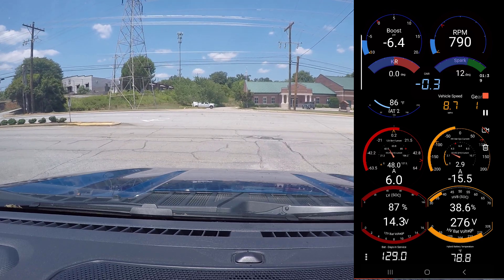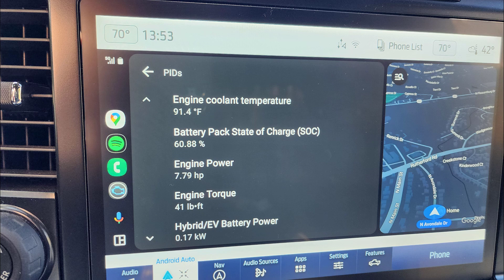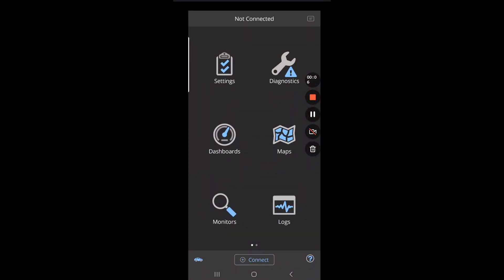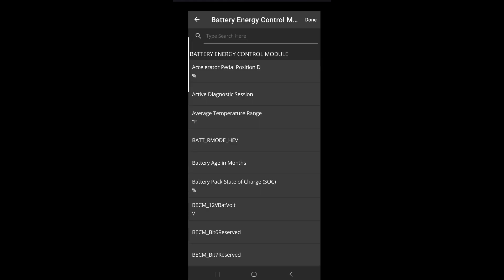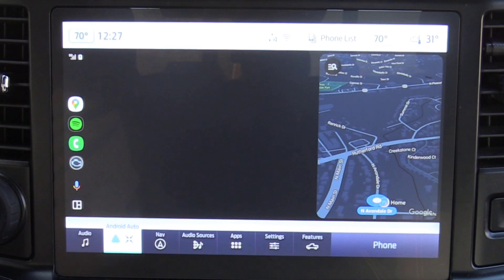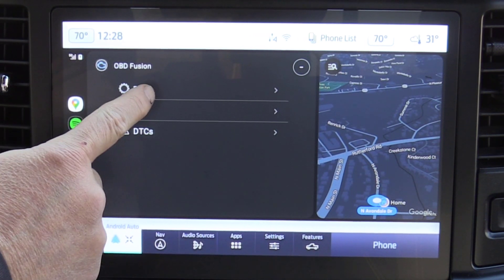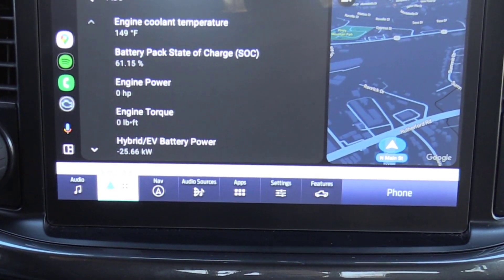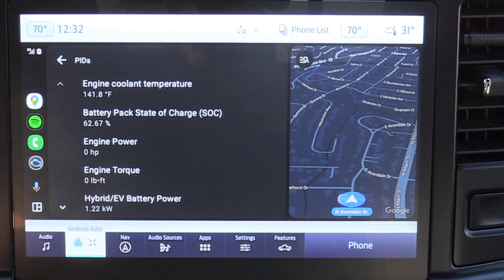View Your Engine Data on your SYNC4 Dashboard With OBD Fusion!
The easiest way to monitor critical engine data is usually with a dedicated OBD2 monitor...until now! With the right OBD2 dongle, you can define and monitor your engine PIDs with OBD Fusion, and integrate them right into your Android Auto or iPhone/Carplay screen!.

Amazon.com Links for products featured in this video:

OBDLink MX+ OBD2 Bluetooth Scanner for iPhone, Android, and Windows

Please let me know what topics you'd like to see on the next video!